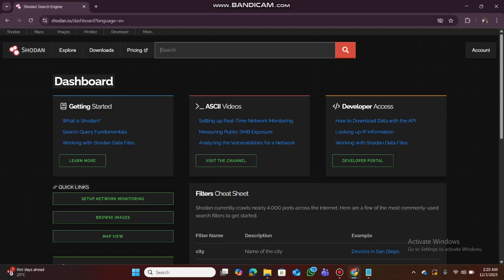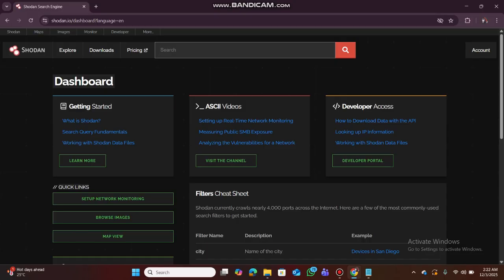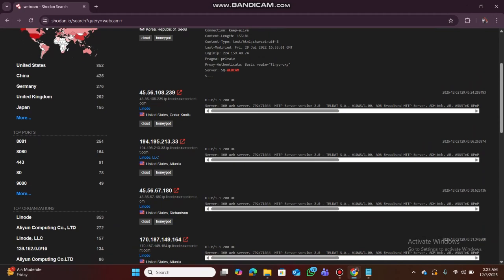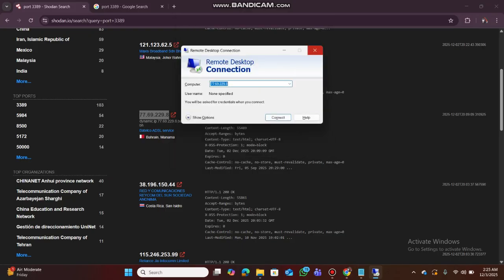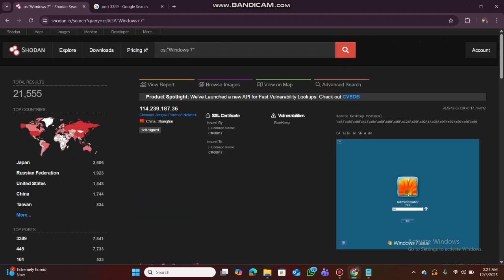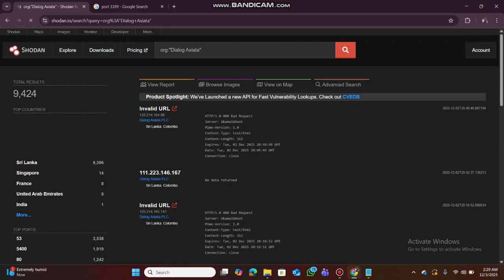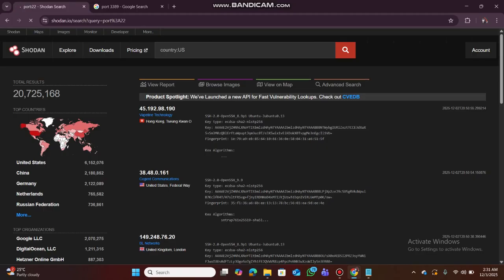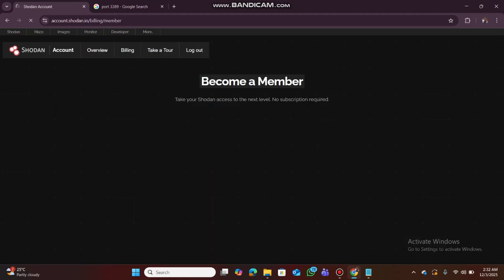Shodan Explained ! The Search Engine for Hackers.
Shodan  the most powerful search engine for hackers, cybersecurity researchers, and ethical hackers!
In this video, we break down exactly what Shodan is, how it works, and how attackers and defenders use it to find exposed devices, vulnerabilities, and open services on the internet.

If you're learning cybersecurity or starting your ethical hacking journey, this beginner-friendly tutorial is perfect for you!

1. What is Shodan and why is it called “the hacker’s search engine”
2. How Shodan scans the internet for devices
3. Real-world examples of exposed systems
4. How security analysts use Shodan for threat hunting
5. The dangers of vulnerable IoT devices

Do NOT use Shodan for illegal activities. Ethical hacking should always respect the law.

Cyber Track brings you tutorials, tools, labs, and real-world cybersecurity skills.